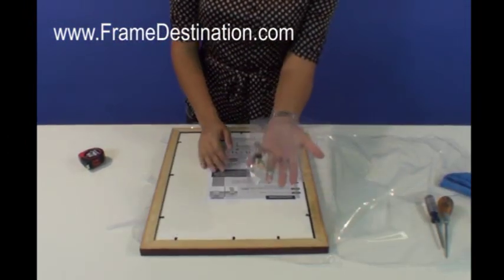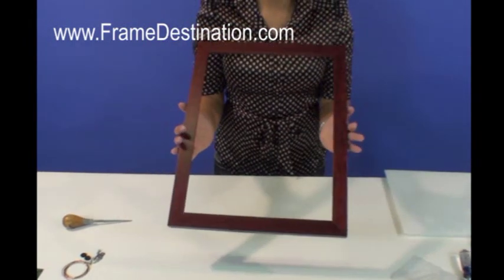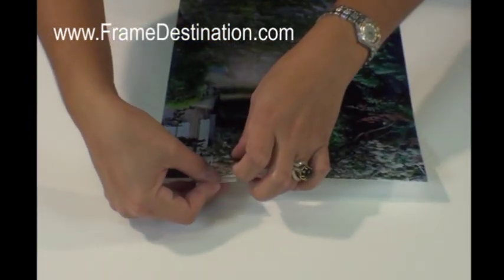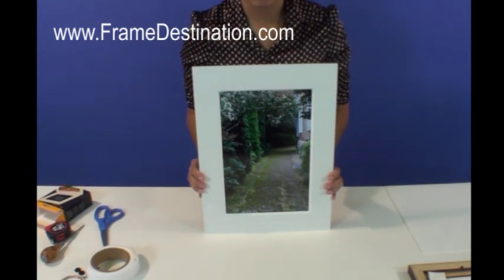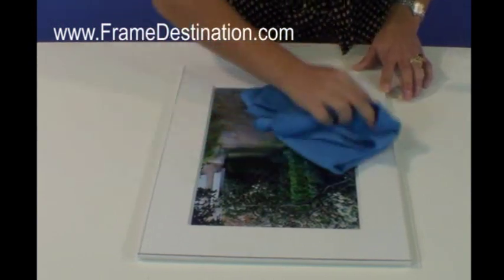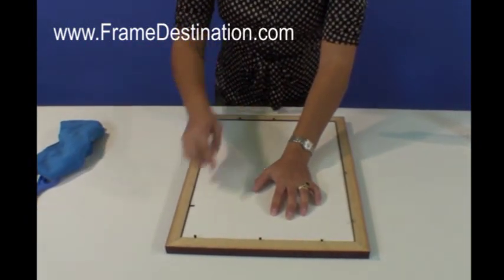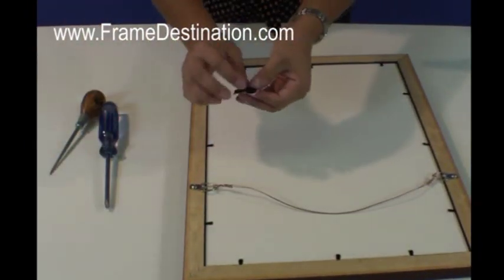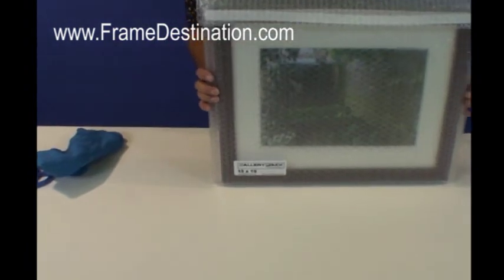Wood Picture Frame Assembly for Frame Destination Picture Frames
This is a video showing how to mount a photograph and completely assemble a wood picture frame purchased This picture frame includes a wood frame, archival acid free mat board, artcare foamcore mounting board, Cyro acrylic, and frame hanging kit. It also shows frame transport with our GalleryPouch™ bubble bag.

This is an example of a complete wood picture frame kit that can be purchased on our website. We also sell framing components separately such as foamboard, matboard, acrylic, glass, and stretcher frames for canvas. We also carry clearbags for photo display, GalleryPouch™ for Frame transport, and a full line of photo mounting supplies.

Cheers,
Mark